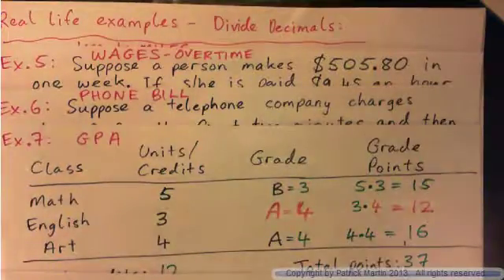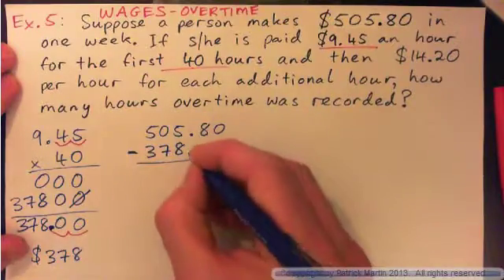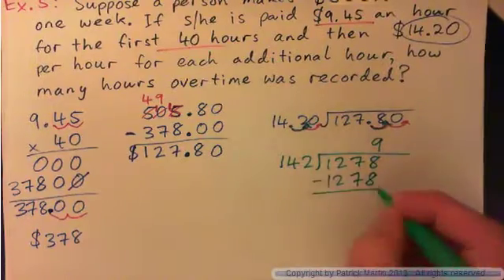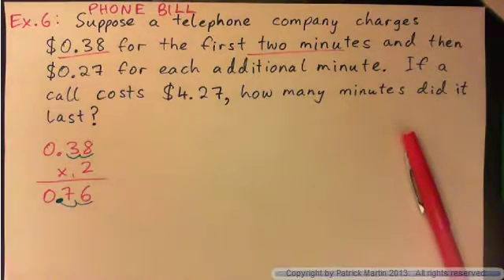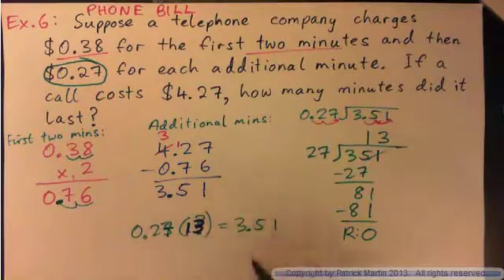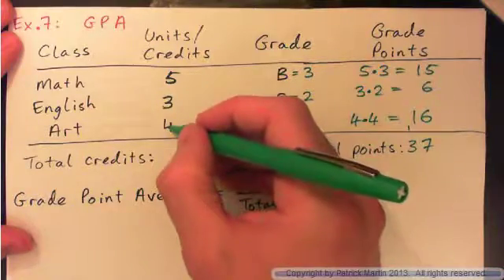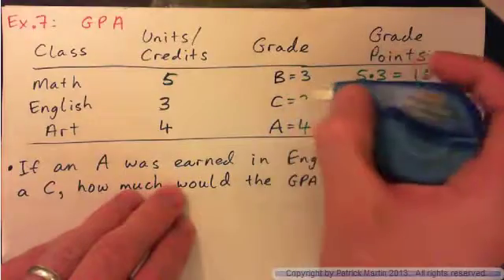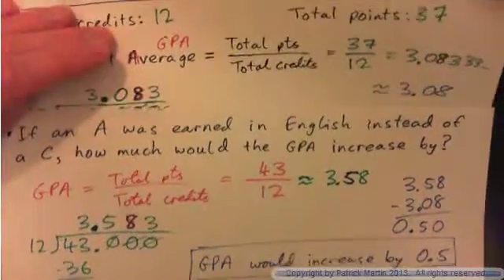Divide Decimals -- Real life examples - part 2